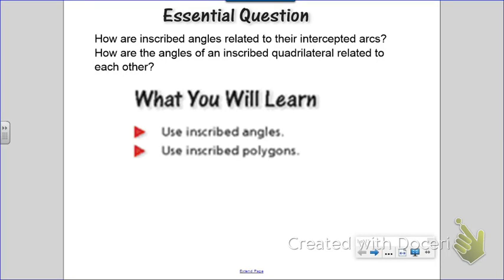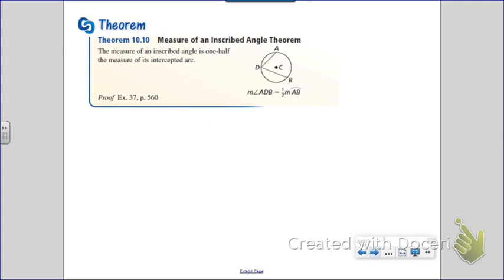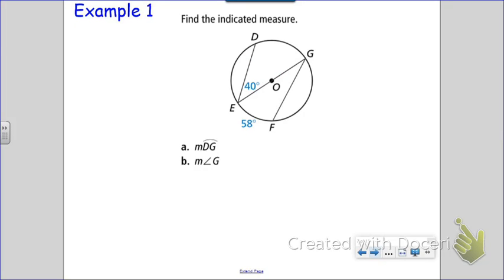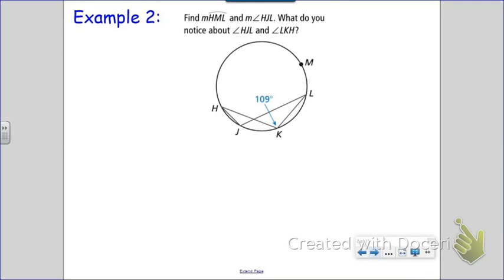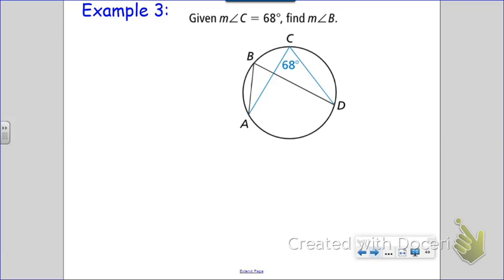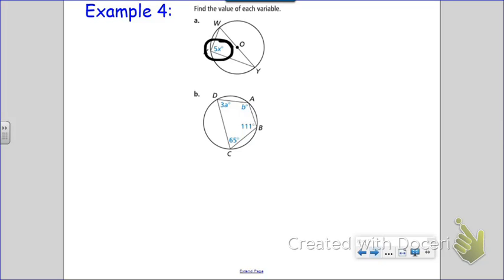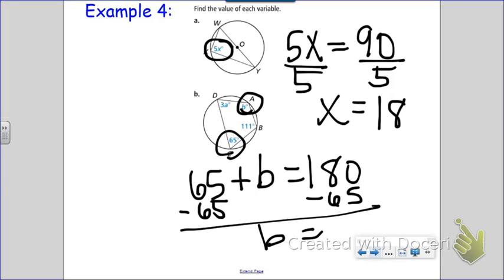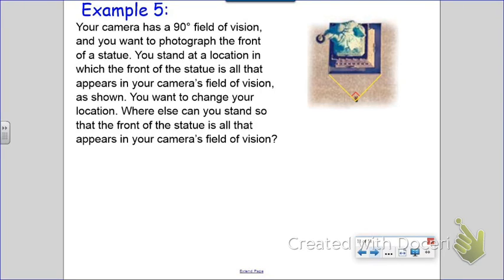10 4 Inscribed Angles